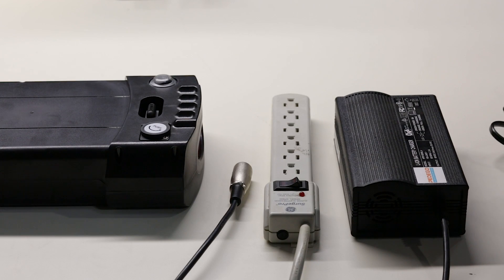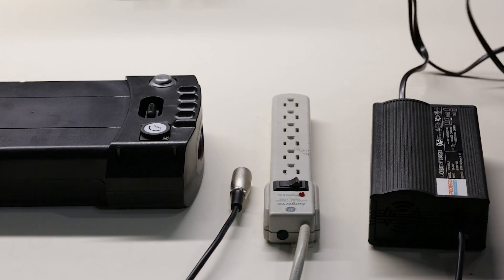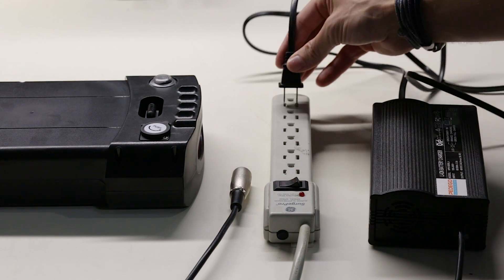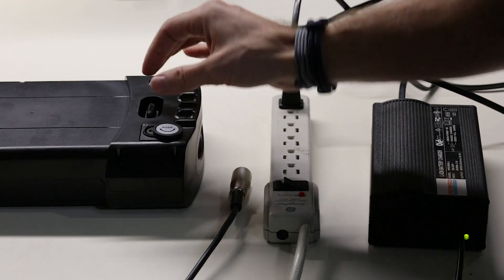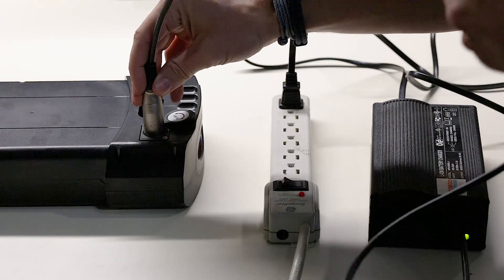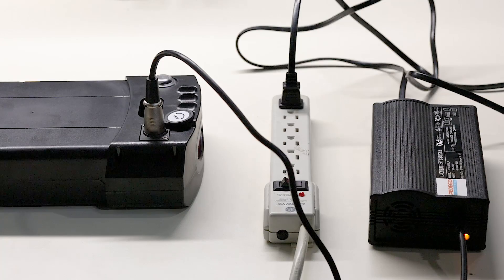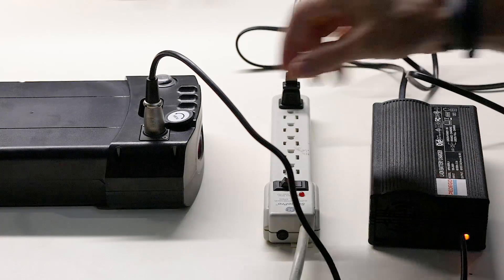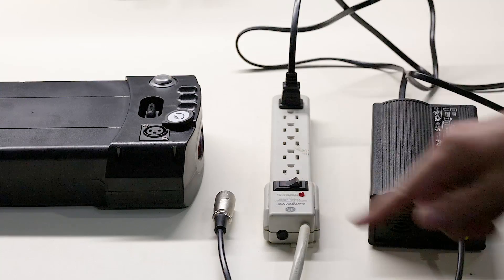How to Charge Your Pedego Battery | Tech Tips